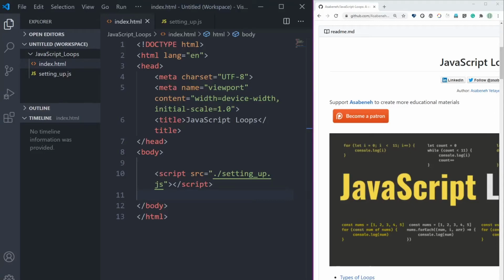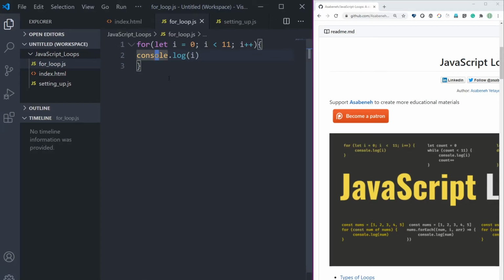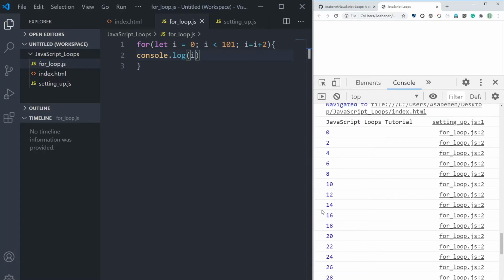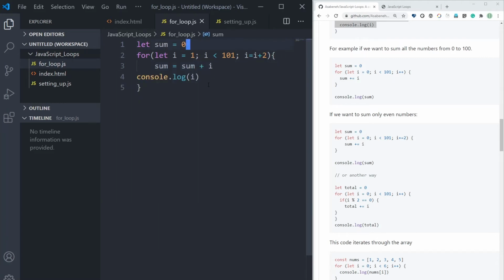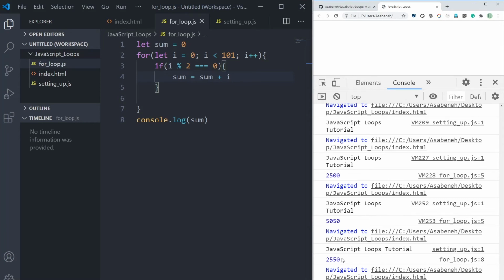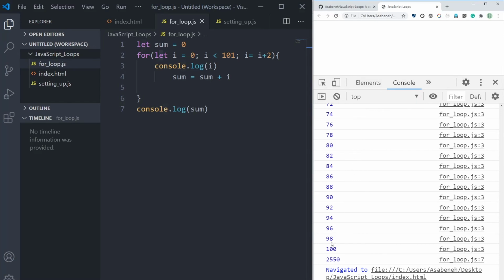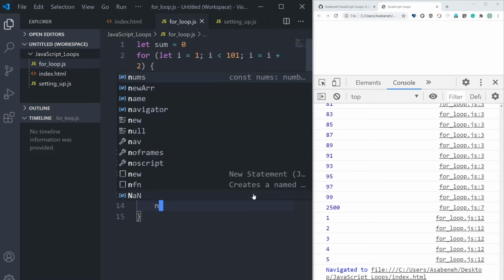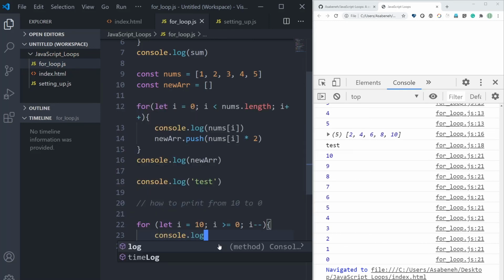02_for_loop